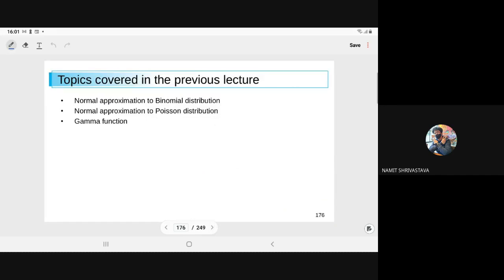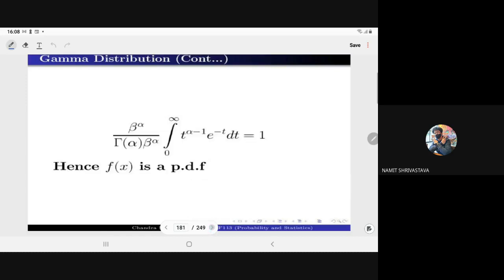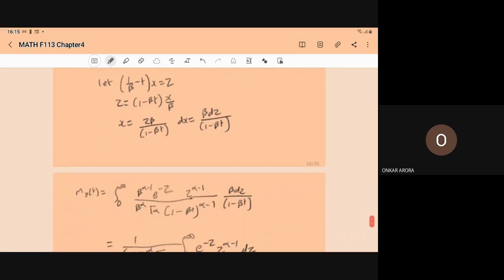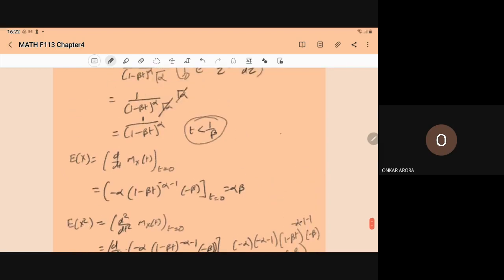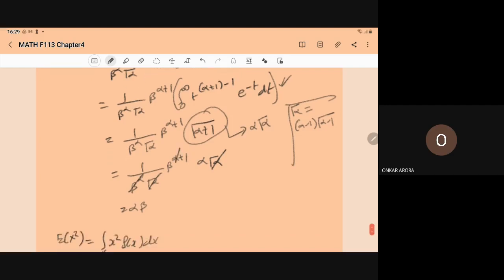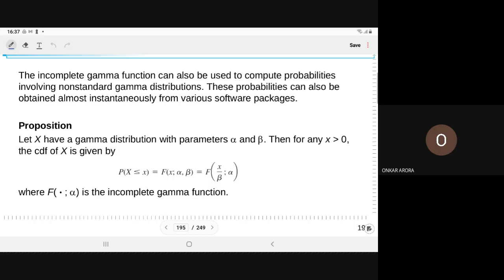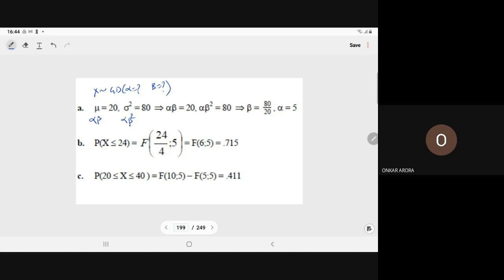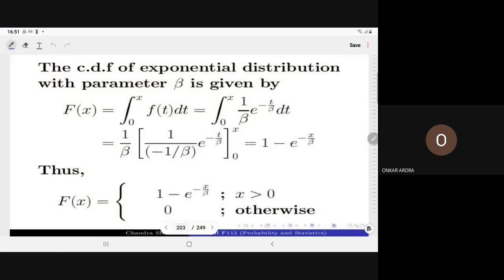Lecture20 April21 2021 Chapter4